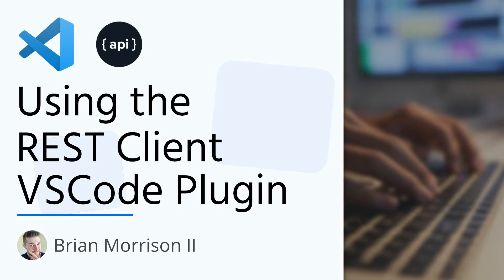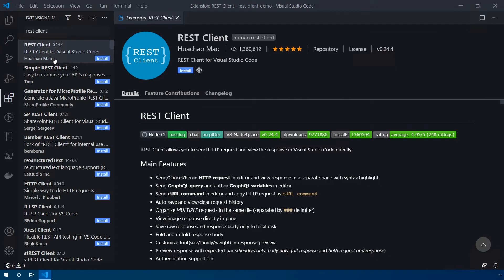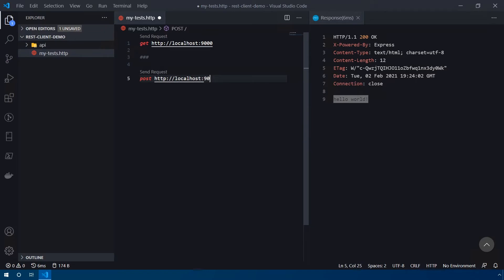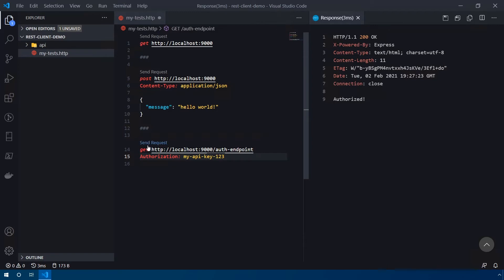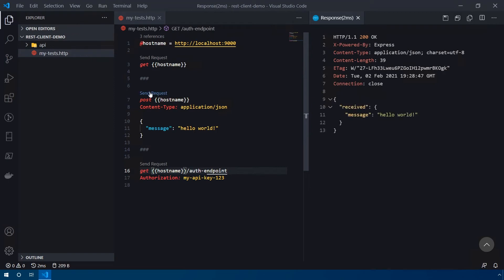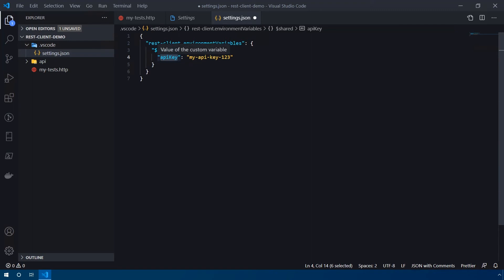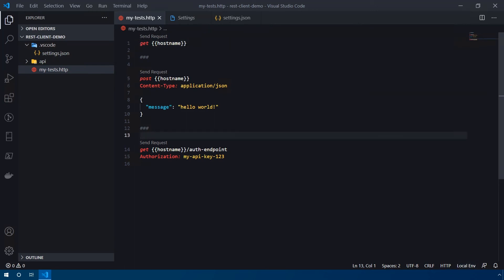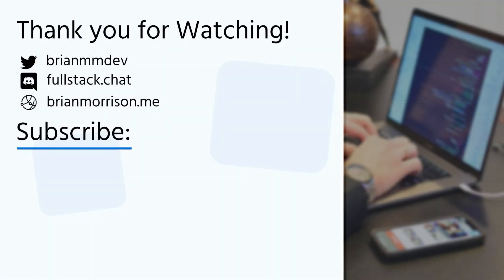Using the REST Client VSCode Plugin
Learn how to use the REST Client plugin for VSCode to test your APIs. I'll cover how to write basic tests, use variables, and how to easily switch between environments so you can configure the plugin for different targets.